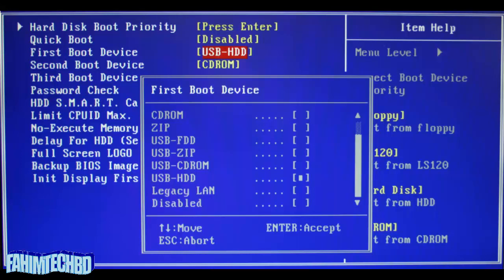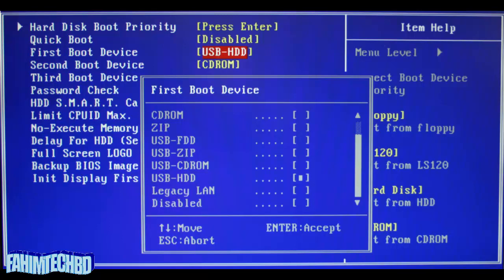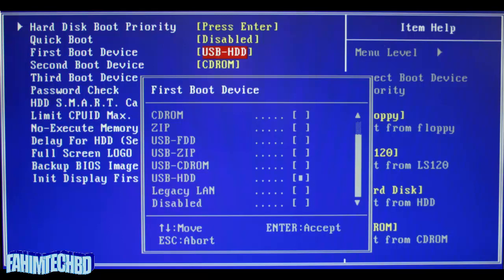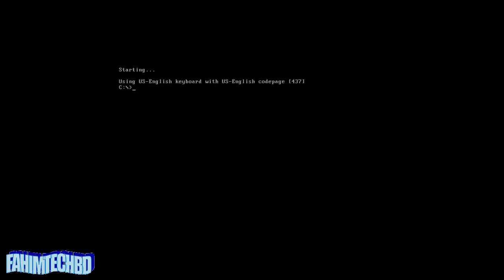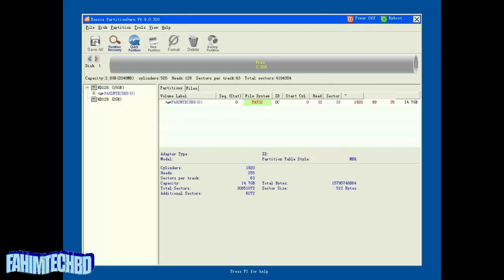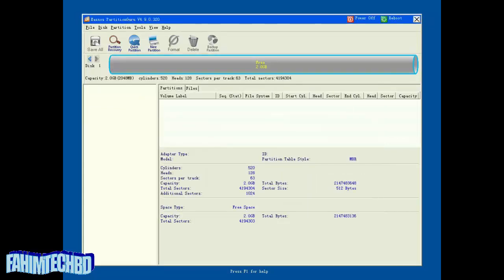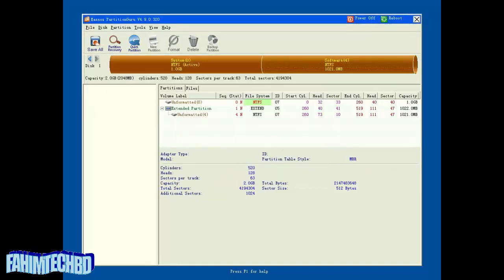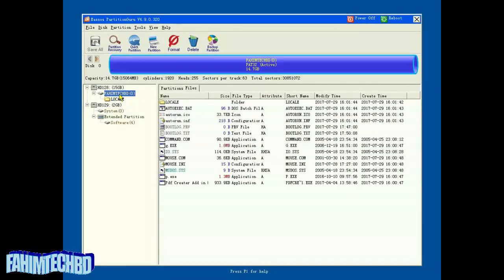How To Create NTFS Partition And Data Backup on MSDOS Operating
NTFS Partition on MSDOS. Essential data backup from Crashed windows drive.